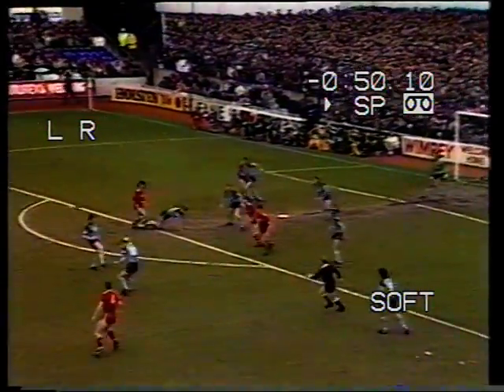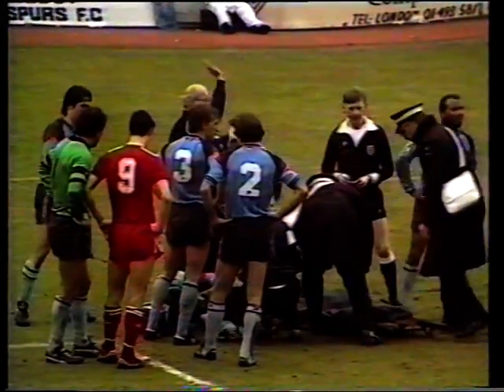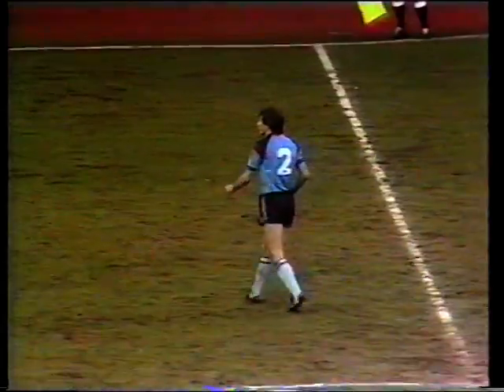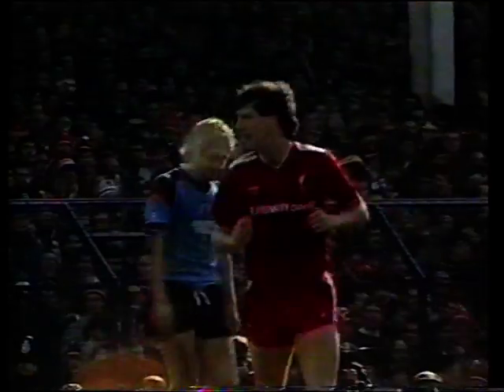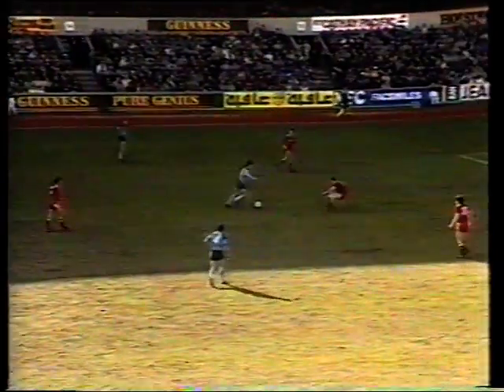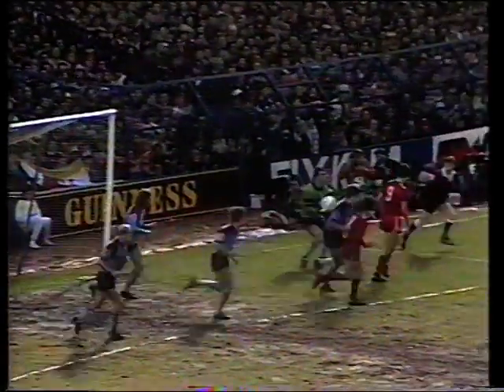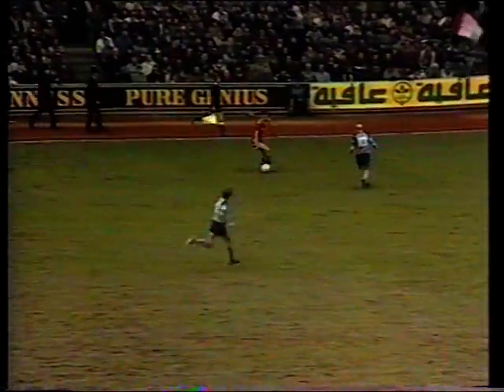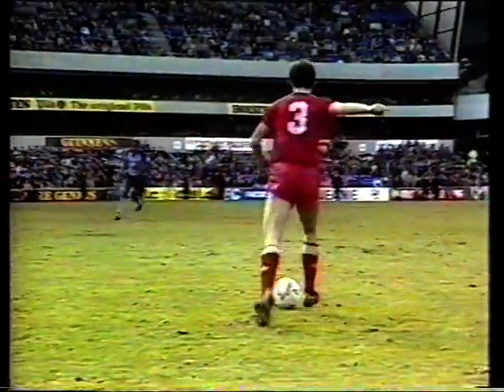05/04/1986 Liverpool v Southampton